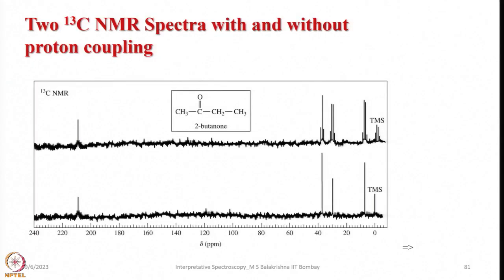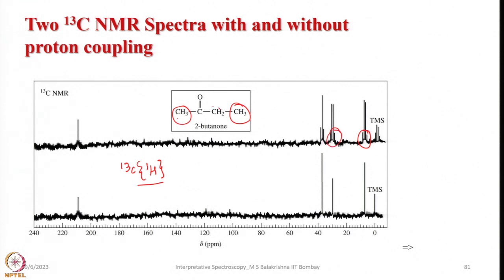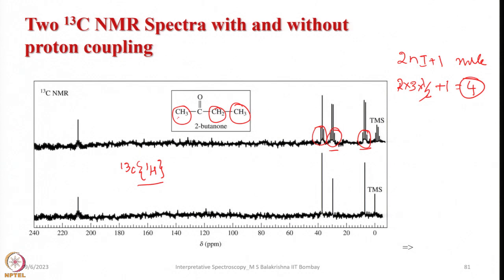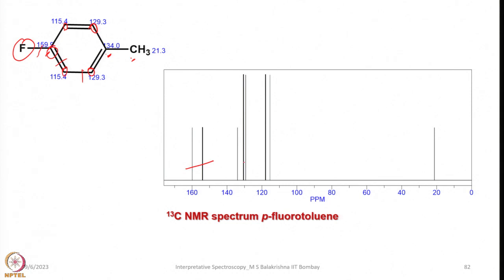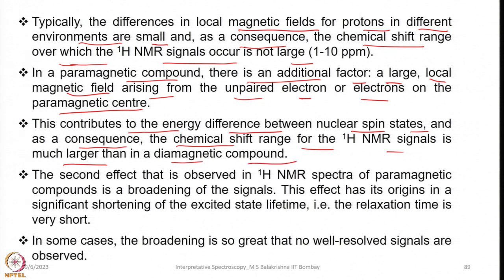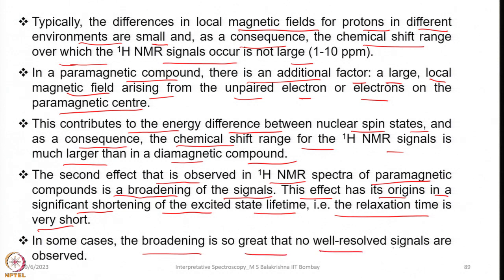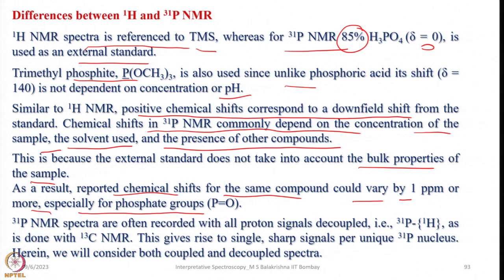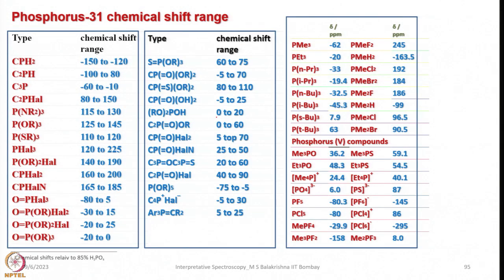Week 2 : Lecture 10 : Introduction to 31P NMR Spectroscopy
Lecture 10 : Introduction to 31P NMR Spectroscopy